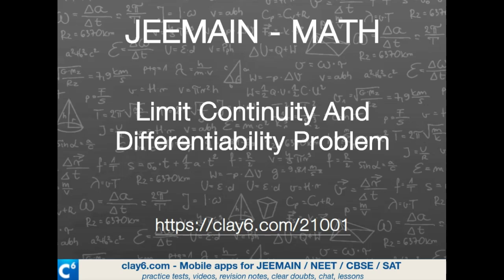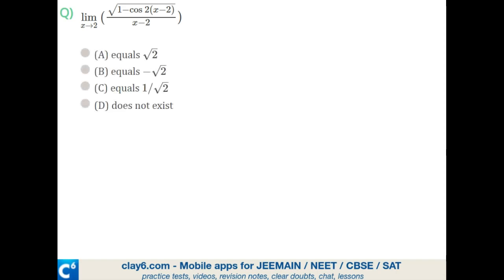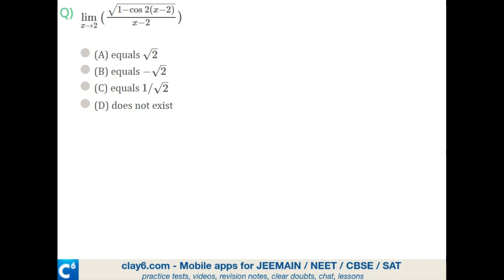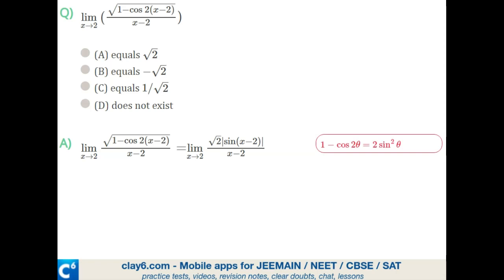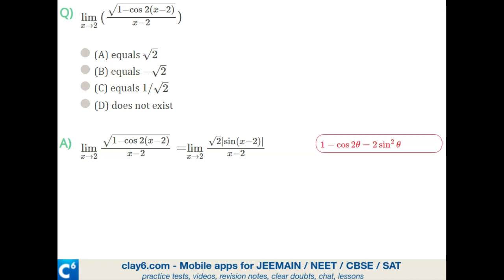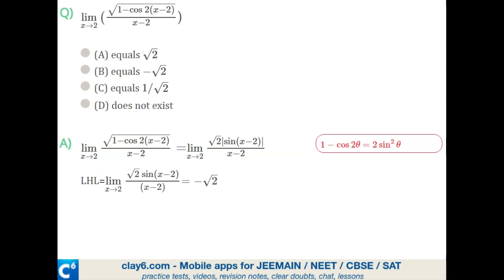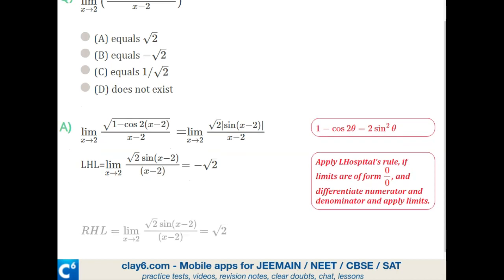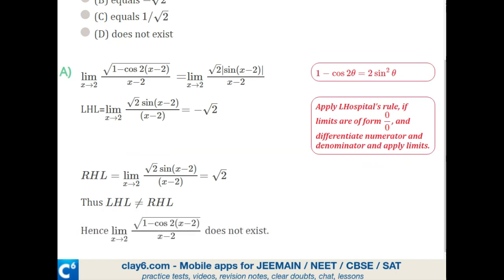JEEMAIN - Math - Limits Problem